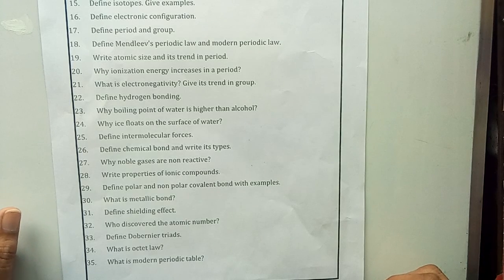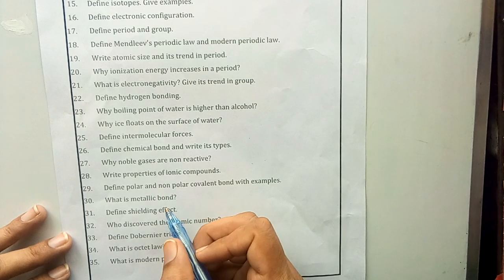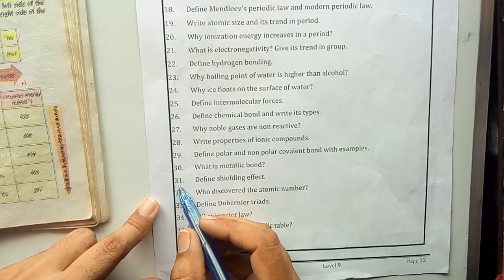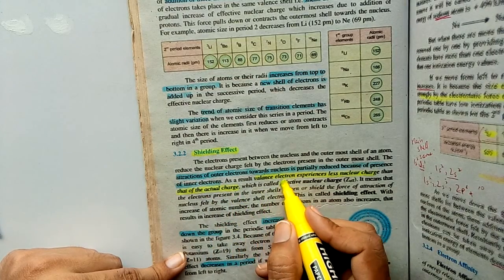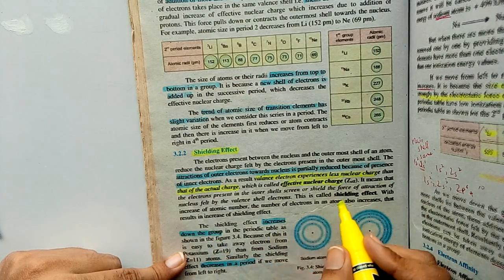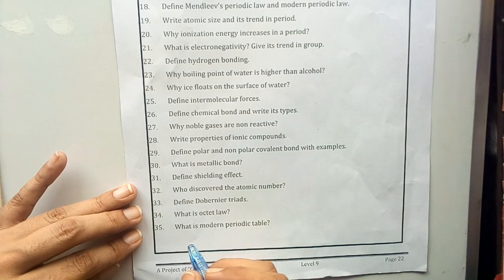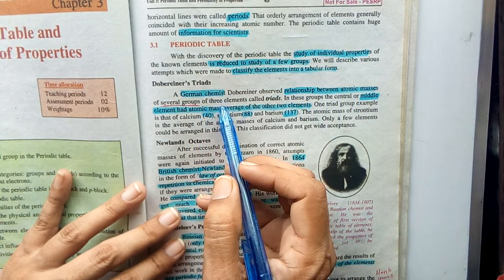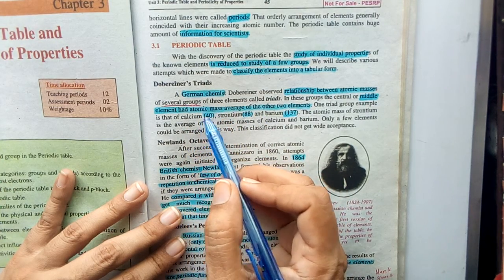Level 9 ll Chemistry ll Remedy Pack Page 22 (Q.29-35)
Dear students This video is about the level 9 Chemistry Remedy Pack Please Click the link below for the video you can complete your assignment after watching the video for more assistance please feel free to call .